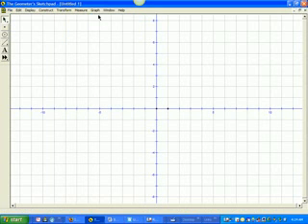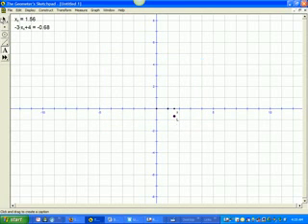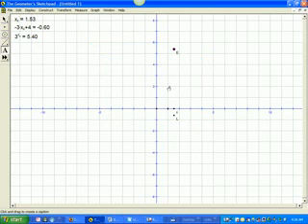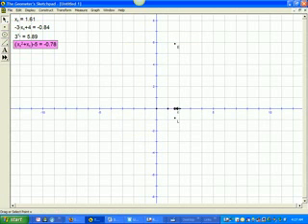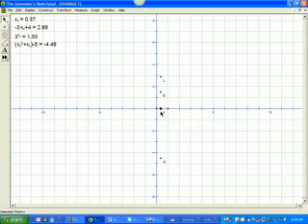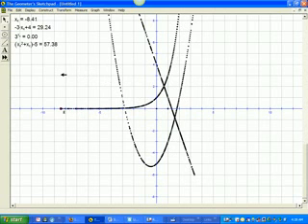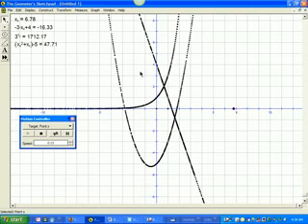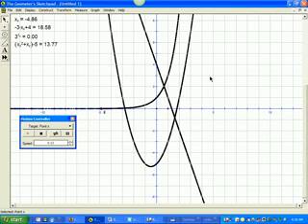Grip Algebra Comparing Models Sketchpad